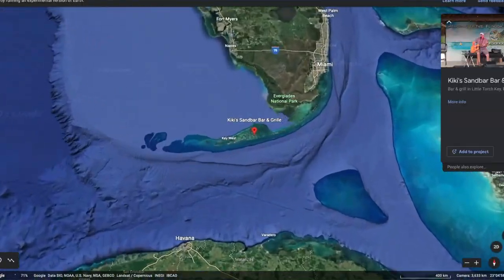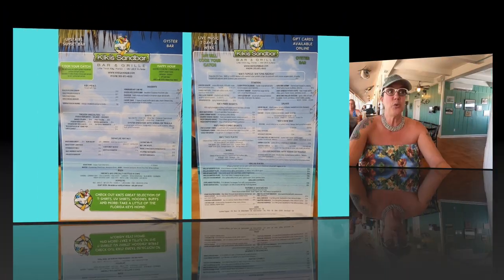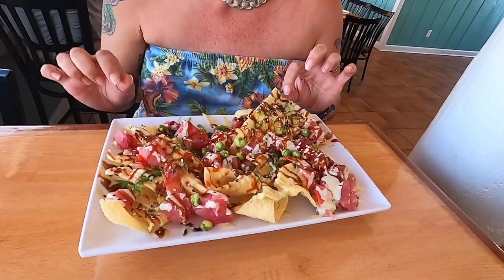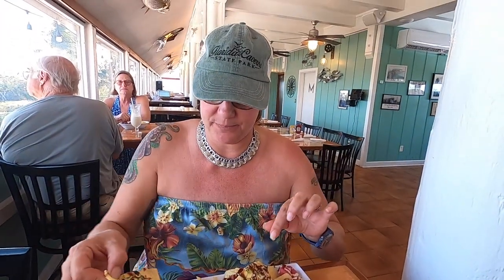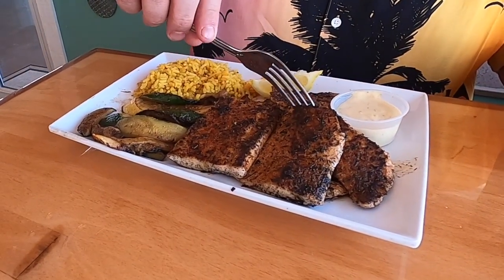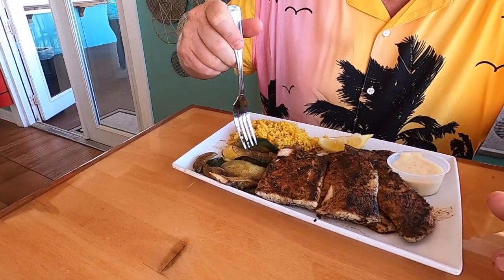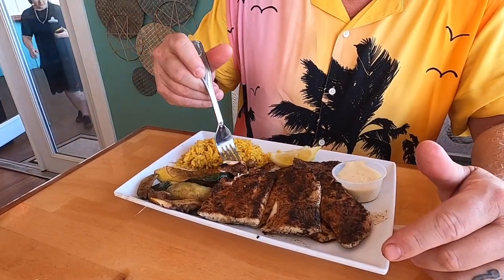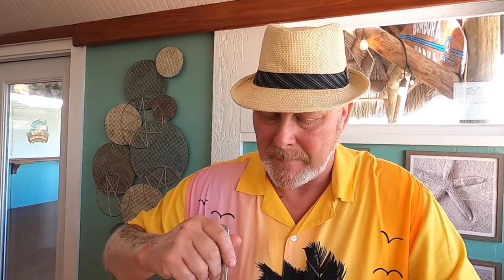Dine and Party Right on the Water in the Keys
Located about 25 miles north of Key West, FL, in Little Torch Key, is a great little beach bar called Kiki’s Sandbar. This restaurant is waterfront and has live music and fresh seafood. All that said, we came for their famous ahi tuna nachos.

Kiki's Sandbar – Waterfront Beach Bar and Grille – Beautiful ...